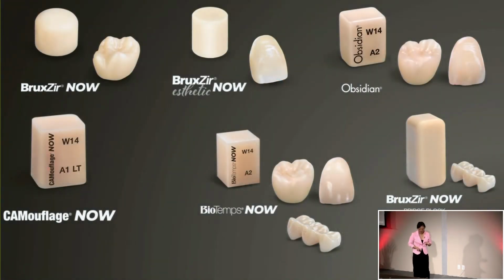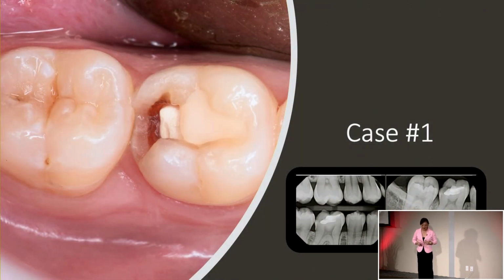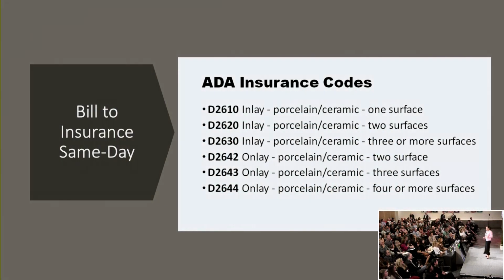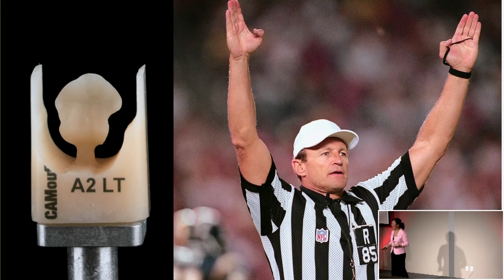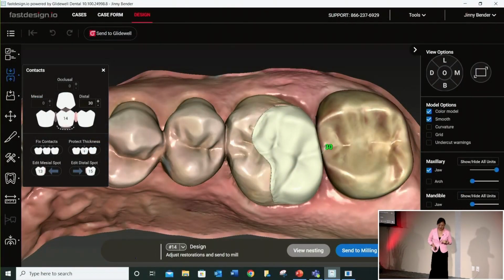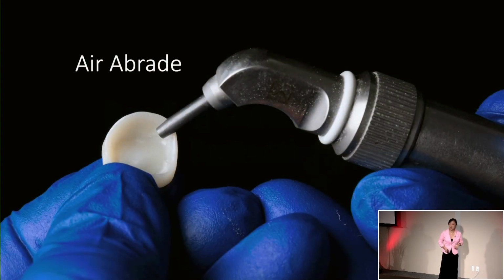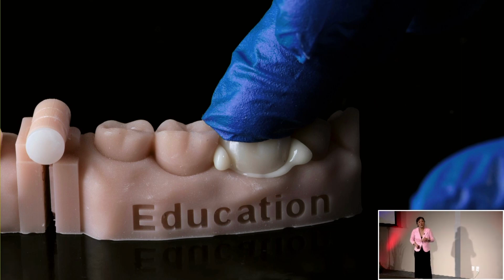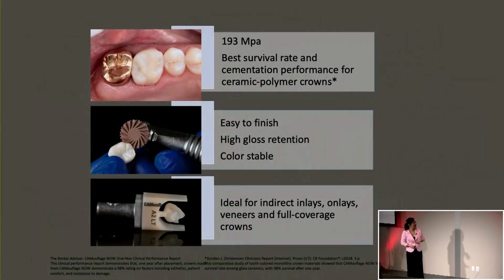BruxZir® and BEYOND: Dr. Jinny Bender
Dive into the various restorative materials available, and learn how to choose the best one for different clinical situations.

IOX 2022: glidewell.io EXPERIENCE